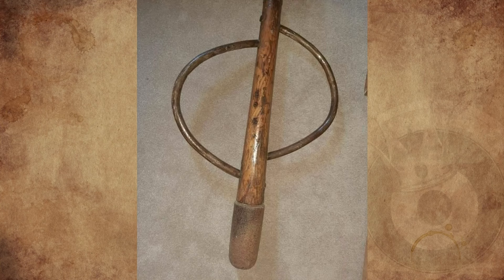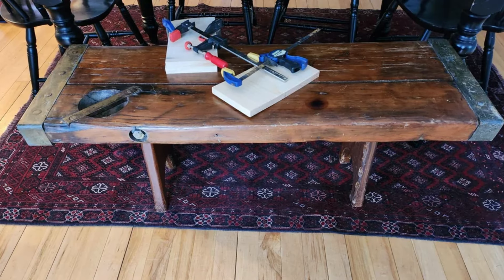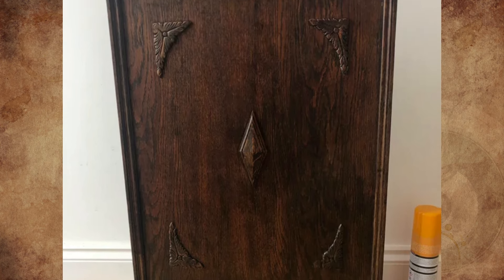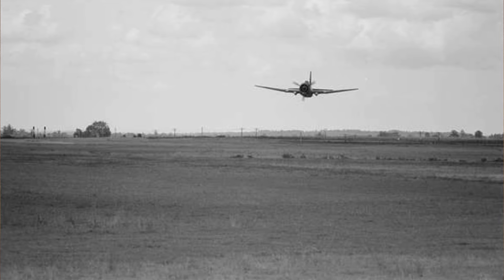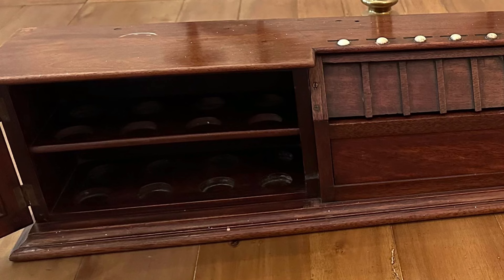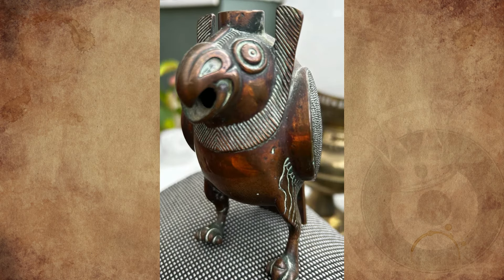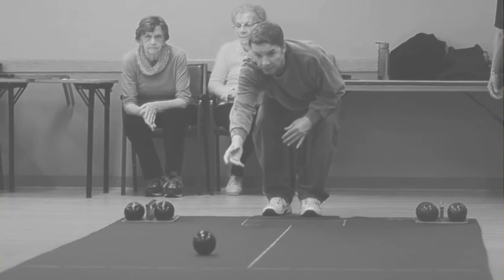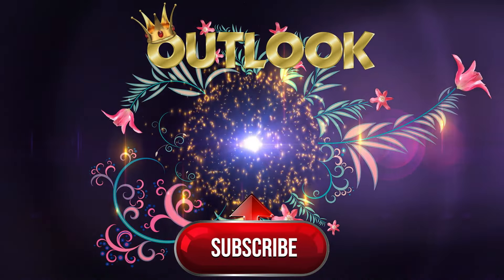What Is This MYSTERIOUS Tapered Wood With Cast Iron And This Machinery Part With A Glass Dome?